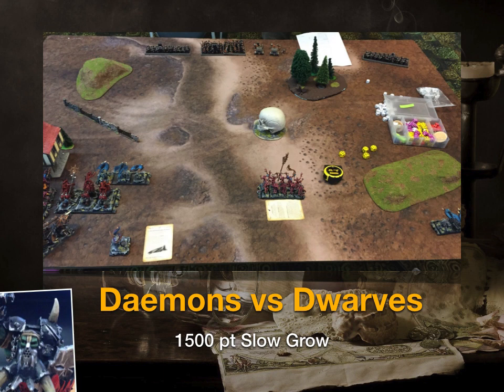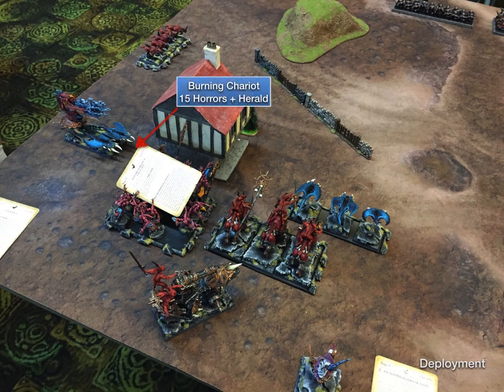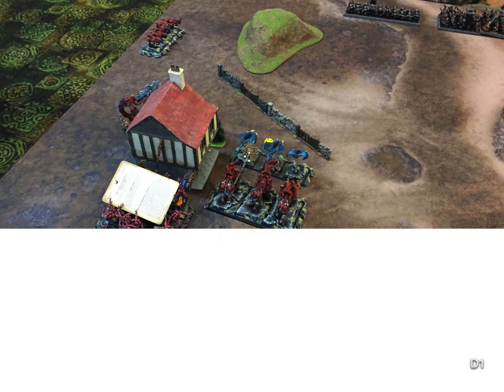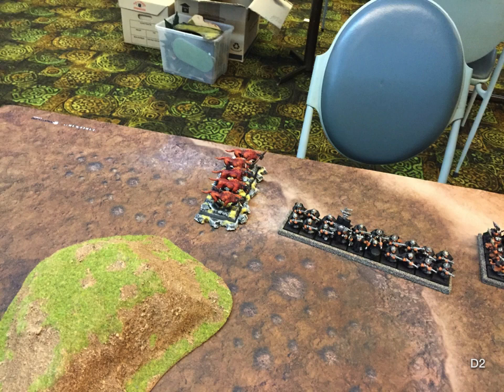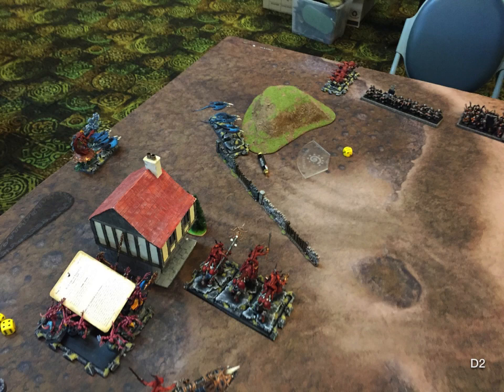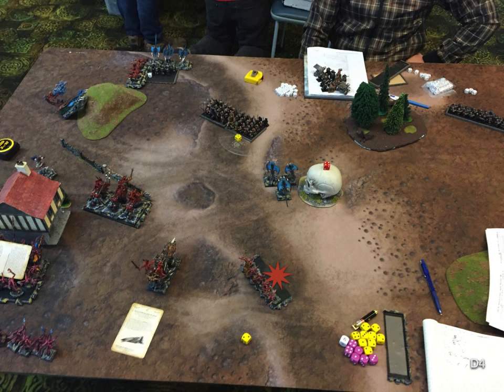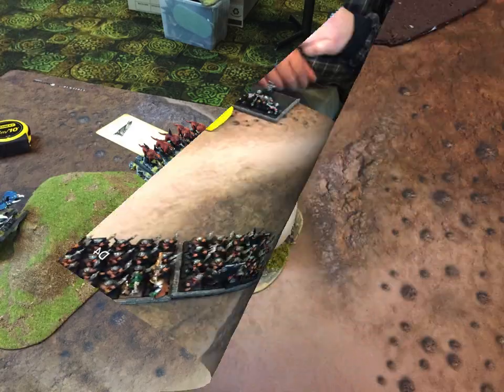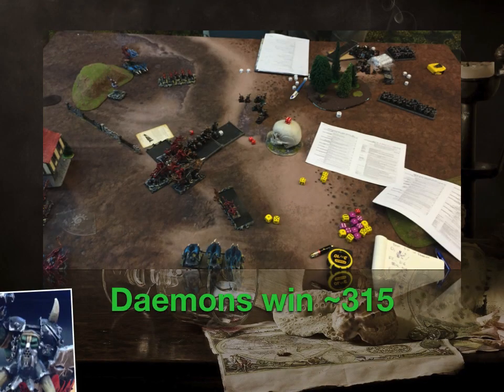059 - Daemons vs Dwarves (1500)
My new Daemons take on some Dwarves in our slow grow escalation league